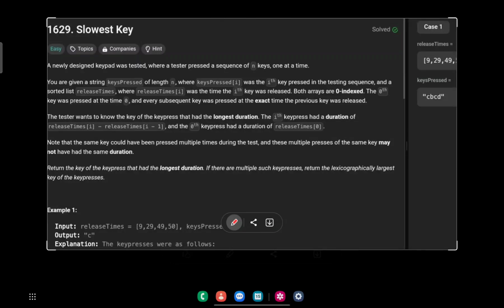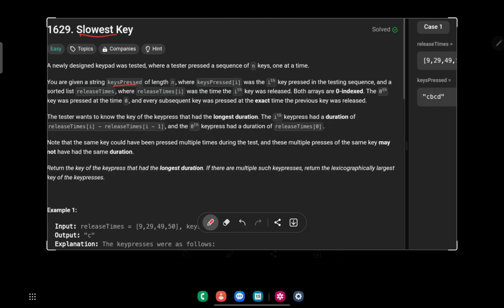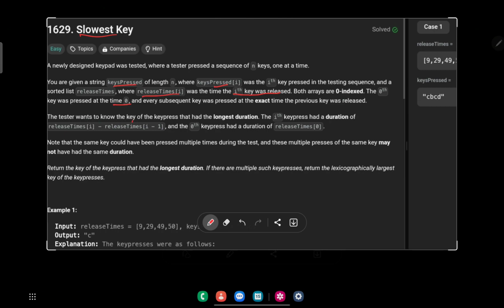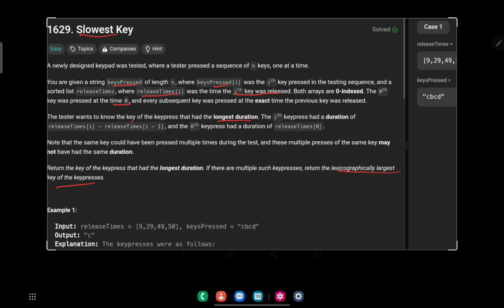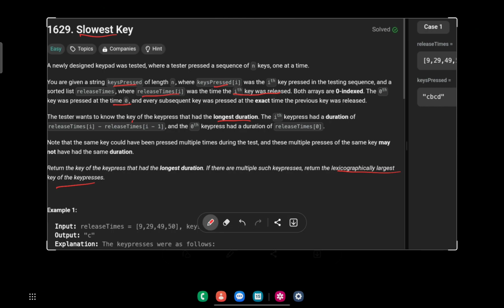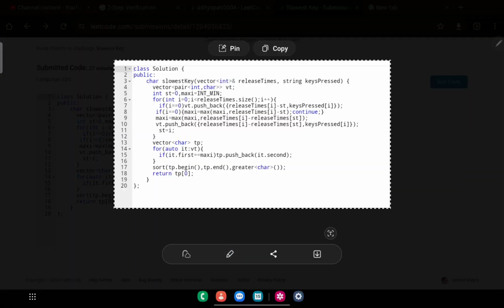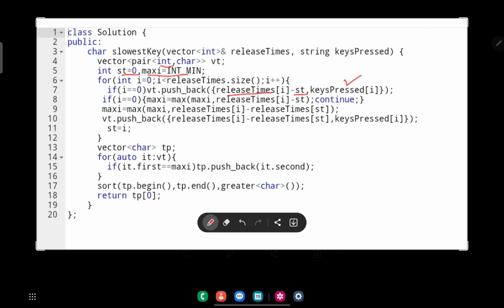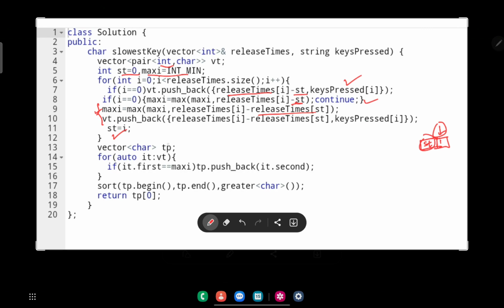Slowest Key || leetcode 1629